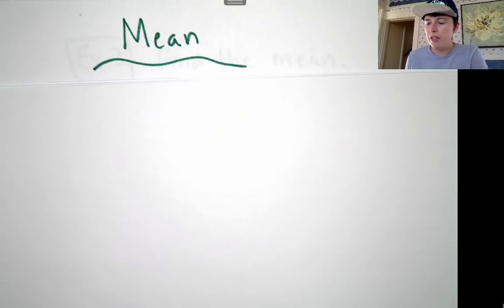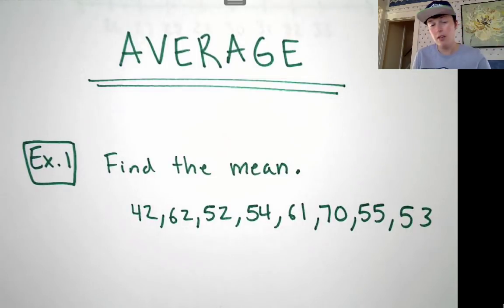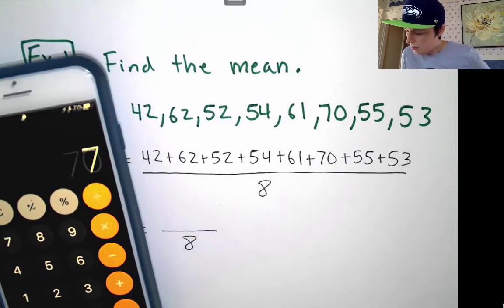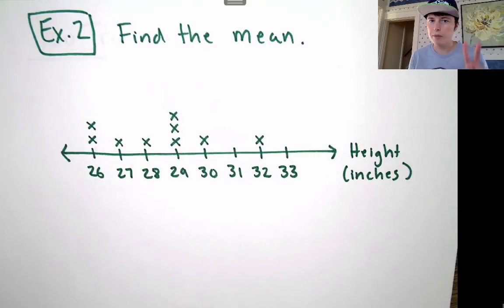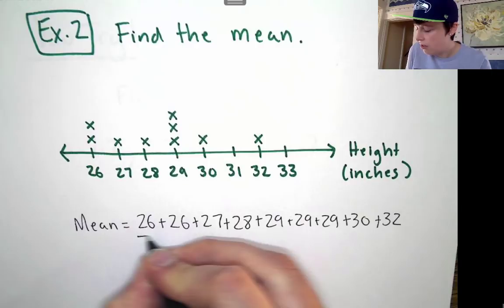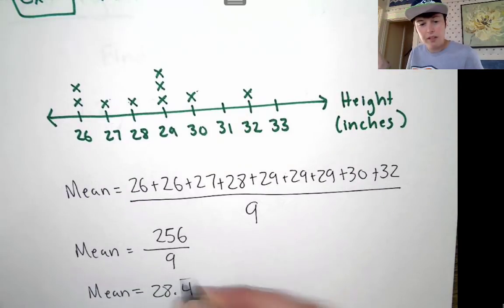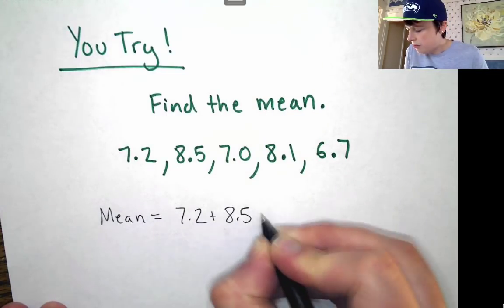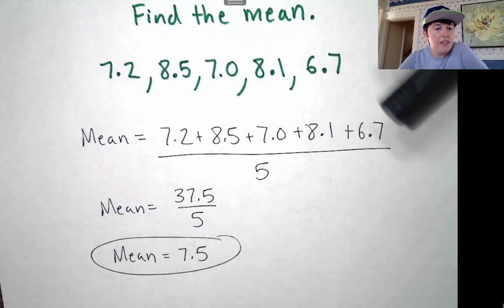10.0 (B) Mean